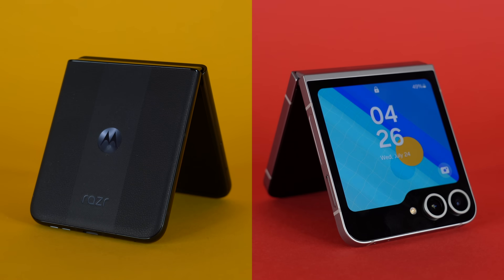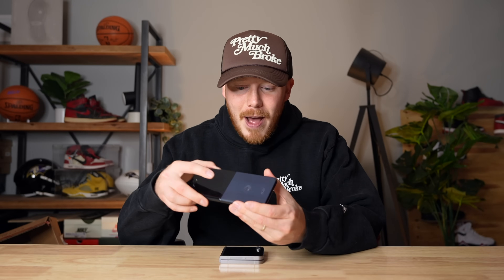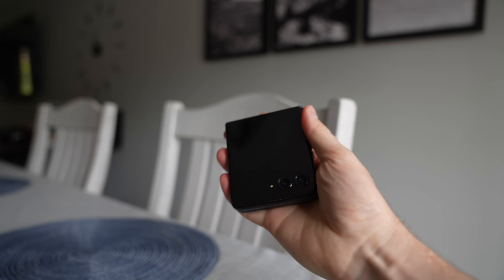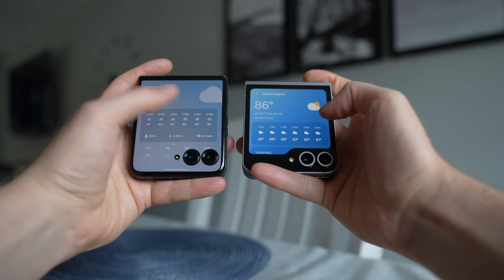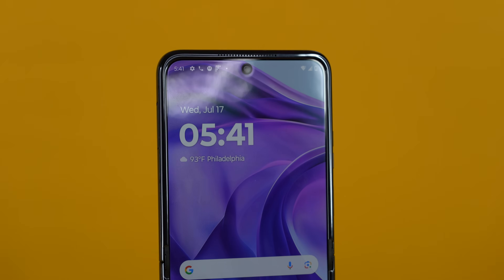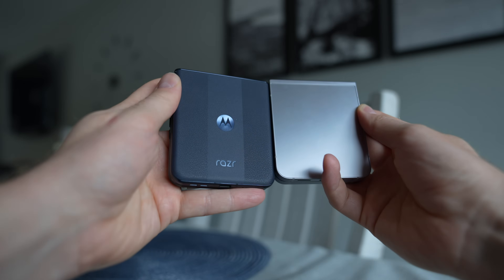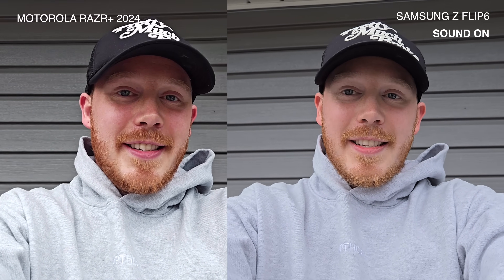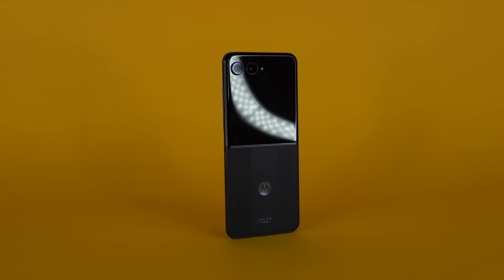Samsung Z FLIP 6 Vs Motorola RAZR Plus 2024: WHICH PHONE IS BETTER?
Which is the best flip phone of 2024? The Motorola RAZR+ 2024 or the Samsung Z Flip6? Find out in my vs comparison video!

Seth Fowler
141-I Rte 130 S,
# 383